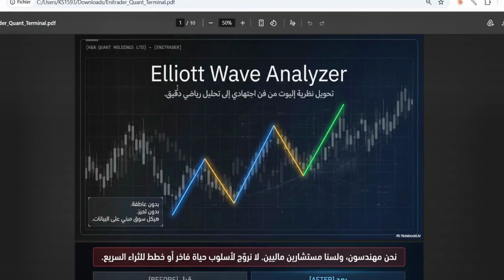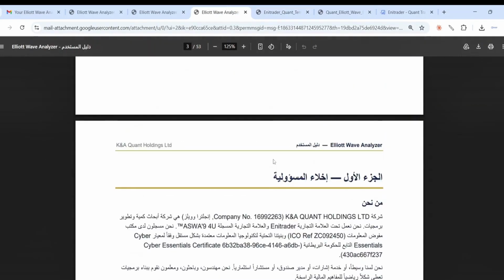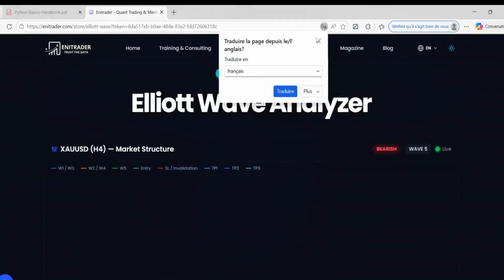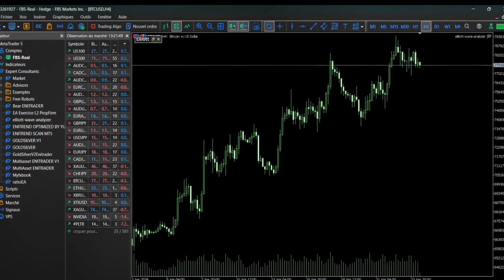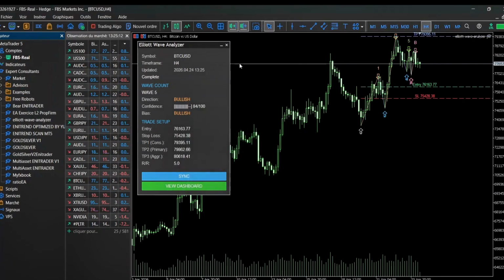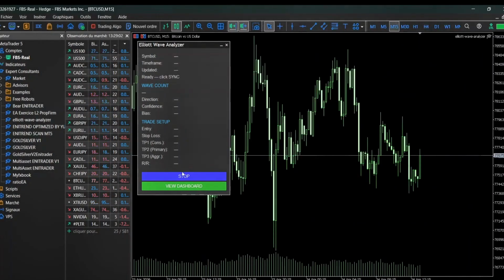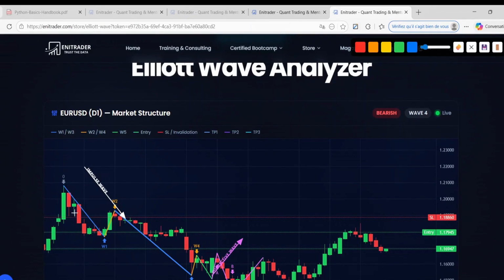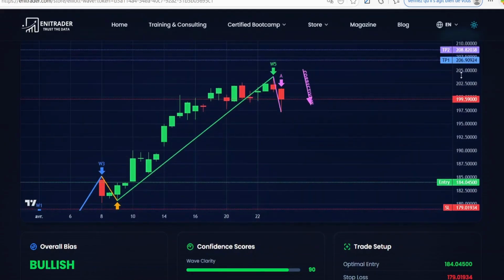The Most Dangerous Elliott Wave Analysis Tool in Trading… In Under 5 Seconds — Elliott Wave Analyzer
Discover how to analyze markets using Elliott Wave Theory powered by Quant Algorithms.
No more manual counting. No more bias. Just data-driven wave analysis.

🚀 With Elliott Wave Analyzer, you get in seconds:
✔️ Automatic Elliott Wave Detection
✔️ Advanced Fibonacci Analysis
✔️ High-Probability Entry Zones
✔️ Take Profit Levels (TP1, TP2, TP3)

📈 Works on:
Forex, Crypto, Gold, Indices, Stocks

⏱️ Timeframes:
From M1 to Monthly

This is a professional trading tool designed to help you make smarter, faster, and more consistent decisions. DYOR

👉   / enitrader

🎯 Live Demo available
🎯 Monthly / Yearly / Lifetime plans

⚙️ Features:

MT5 Expert Advisor
Cloud Analysis API
Modern Dashboard

elliott wave analyzer, quant trading, algorithmic trading, forex strategy, crypto trading, mt5 expert advisor, fibonacci trading, price action, trading software